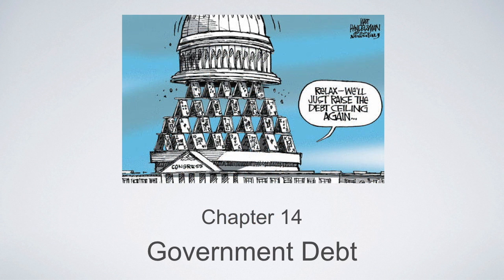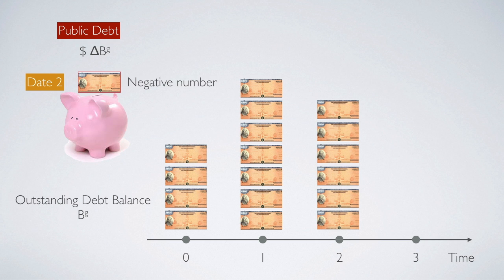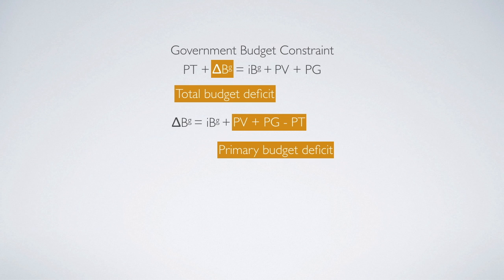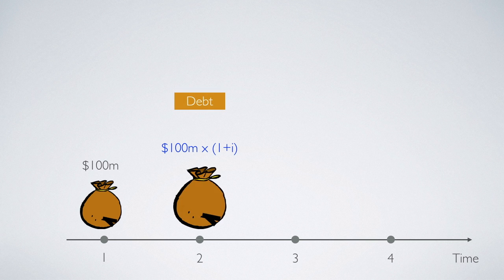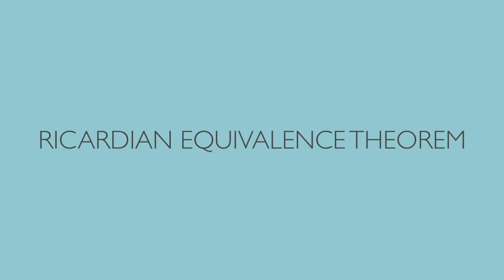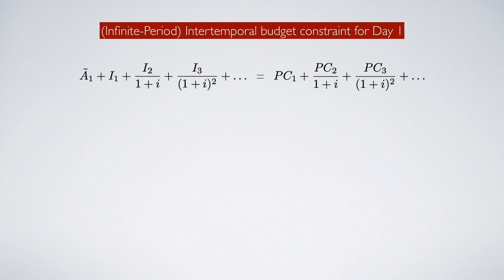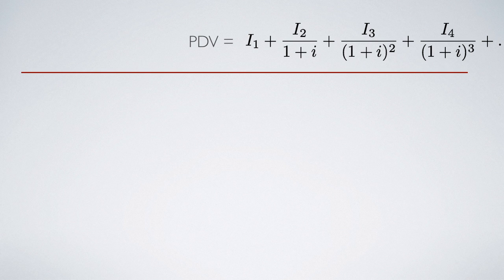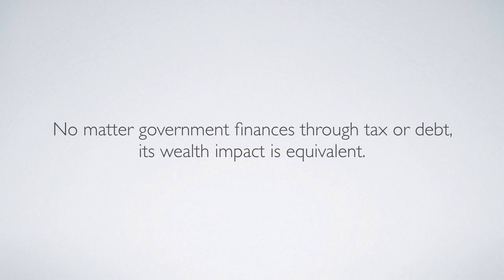Lecture 11: Government Debt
Textbook, Chapter 14.

Public debt accumulation: 0:41

Public debt and taxation: 7:03

Ricardian equivalence theorem: 14:19